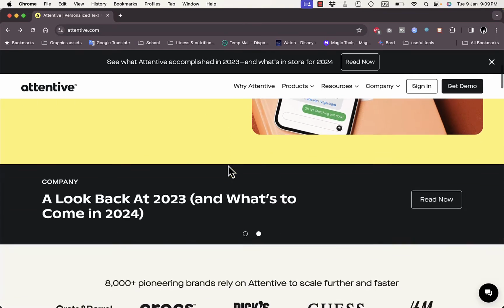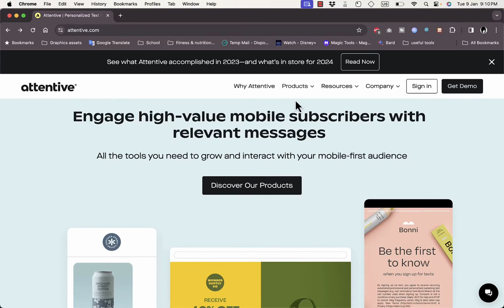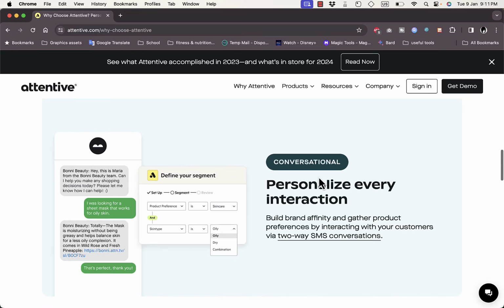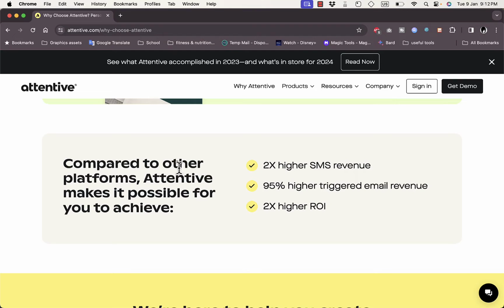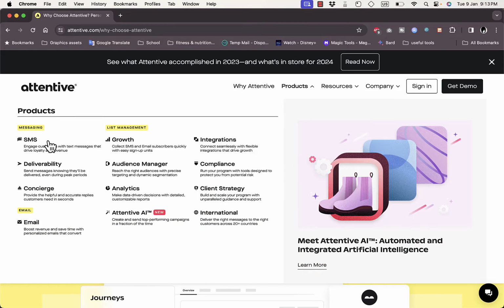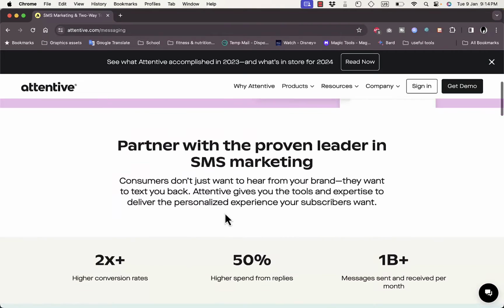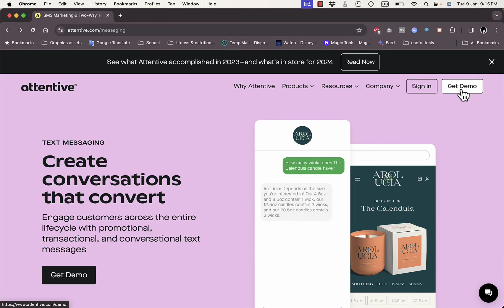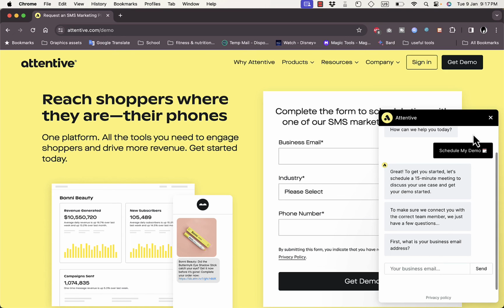Attentive Sms Marketing Tutorial for Beginners | 2026